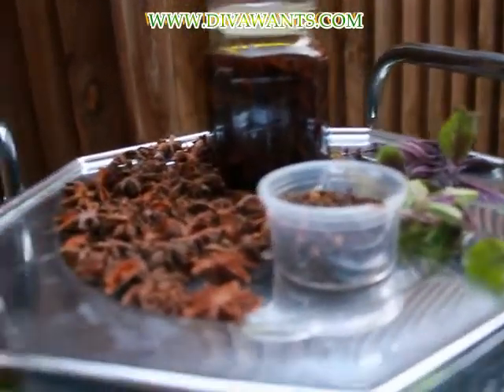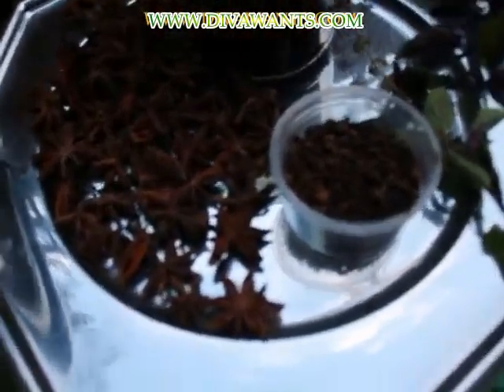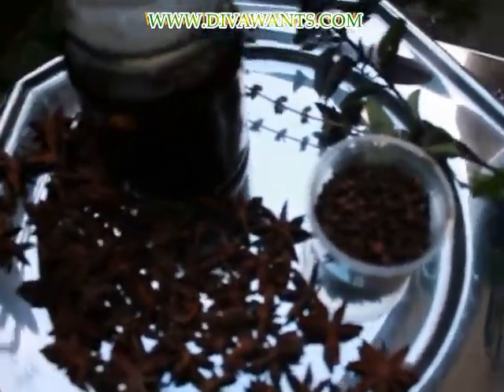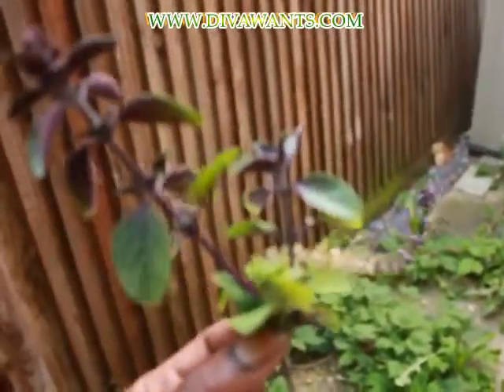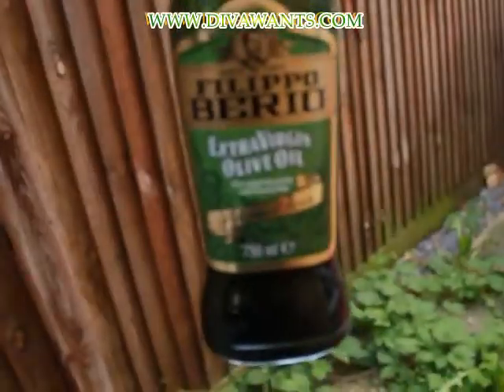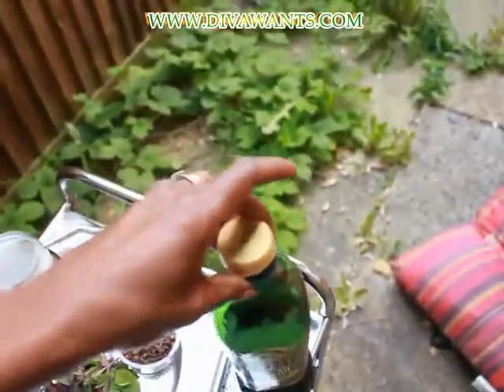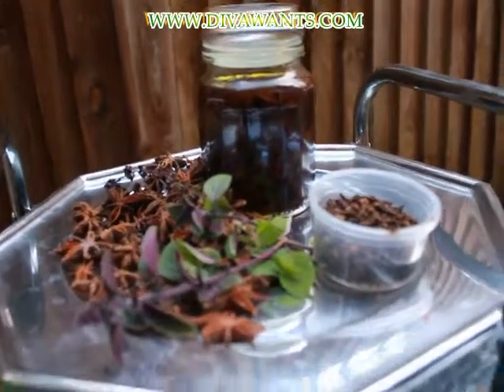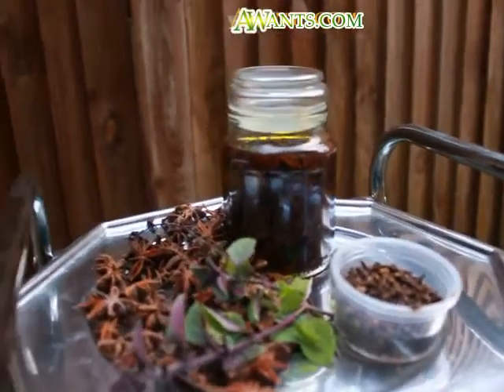How to make fragrance infused cooking oil.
is a website that sell a variety of HANDMADE pure products that have no sulphates and parabens. It also has a girly blog page whereby I touch base on random girly topics.